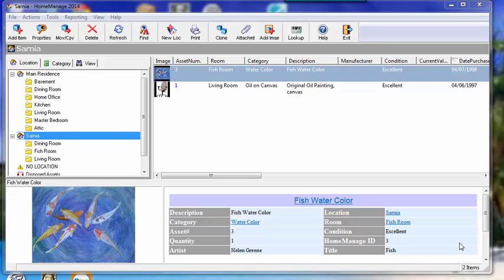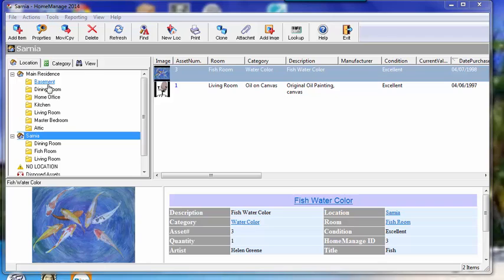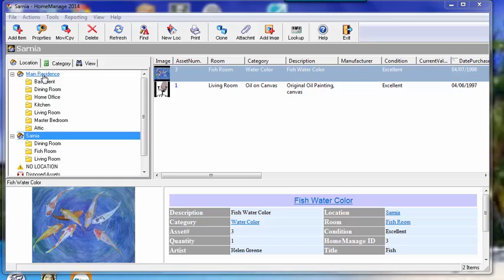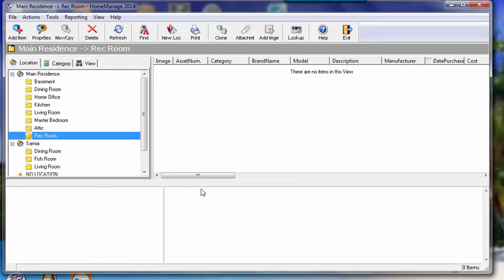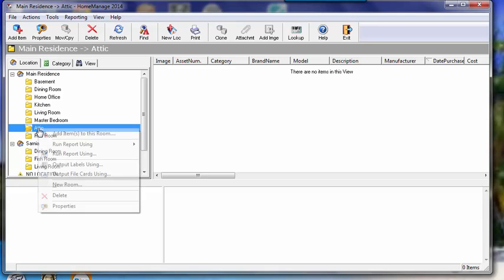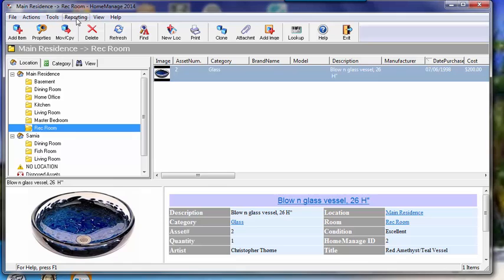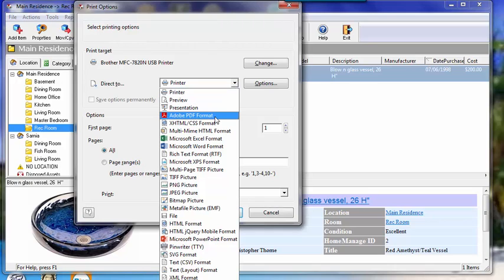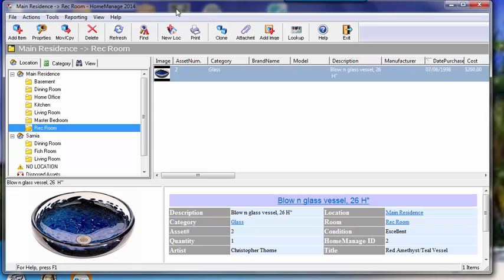Rooms & Locations in HomeManage Home Inventory Software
How to create & delete rooms in HomeManage.  Also shows how to run reports grouped by location & room.